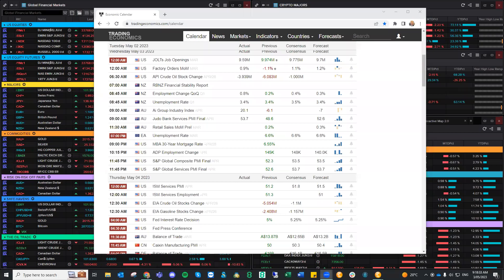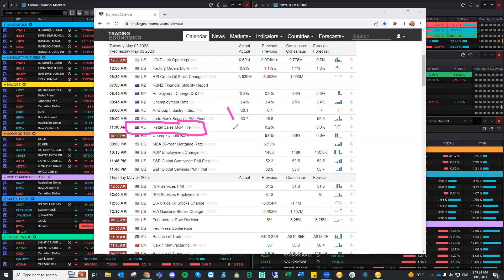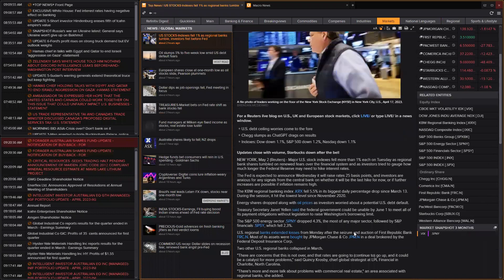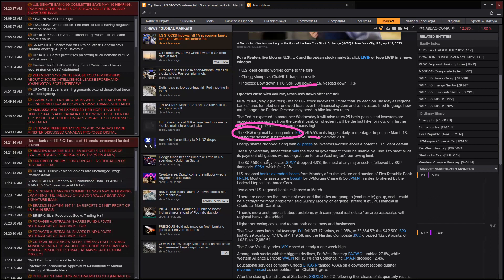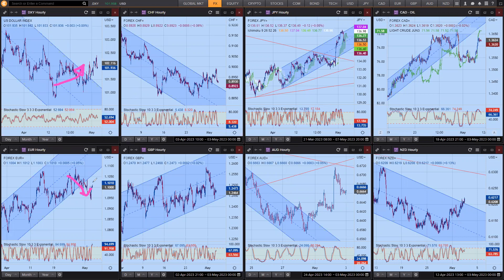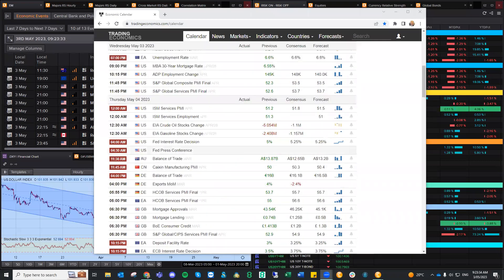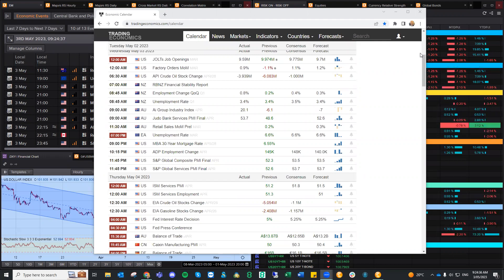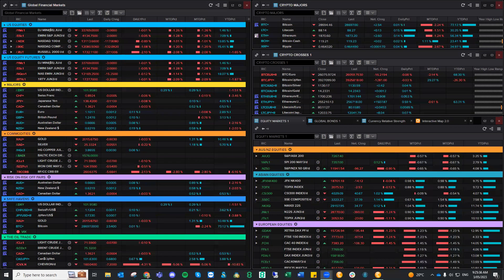Daily Market Insight for the 3rd May 2023 - "Aust Retails Sales & FED Meeting the focus today"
To gain full access to trade ideas and information flow join the discussion on our Discord Channel
or for more details on our training program go to our